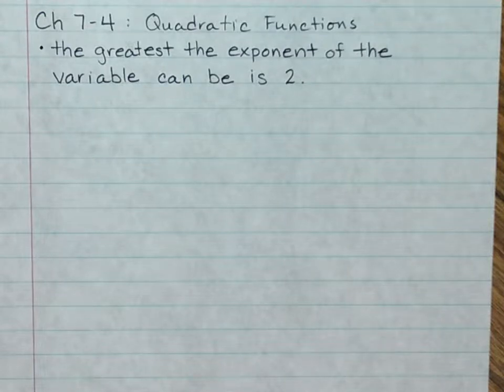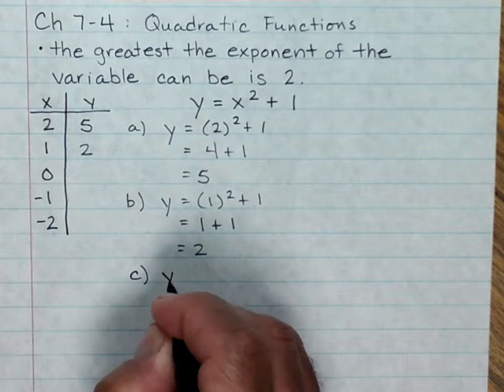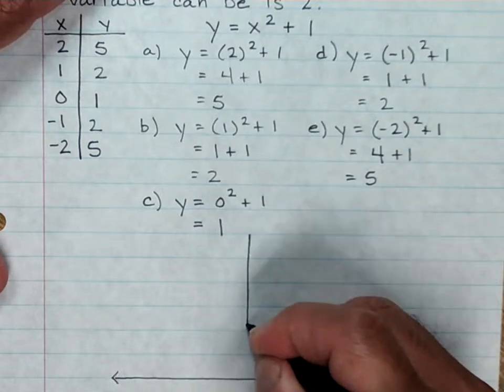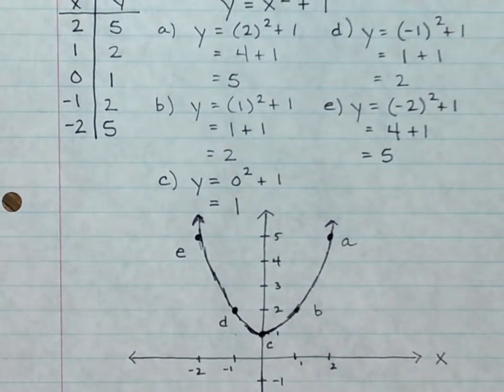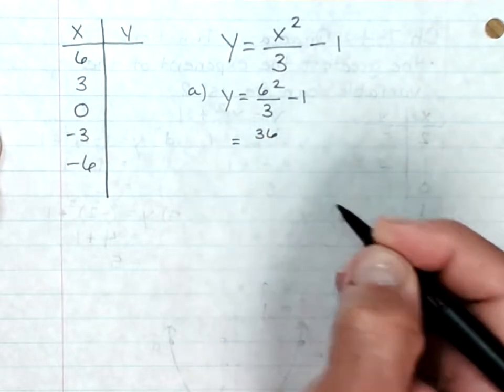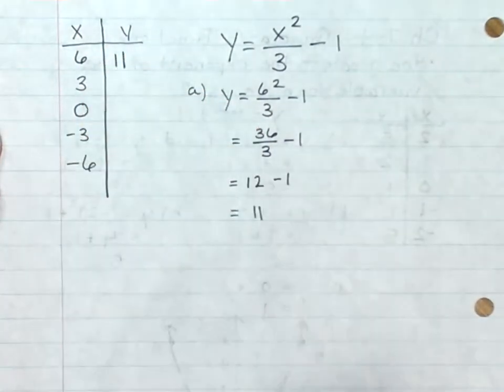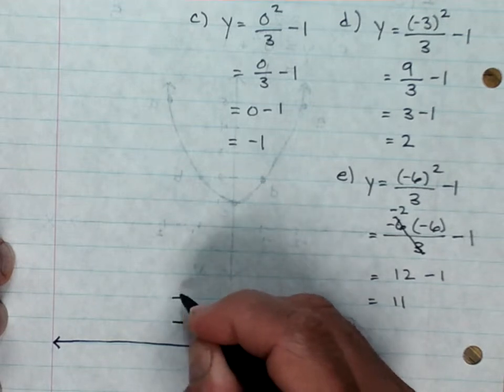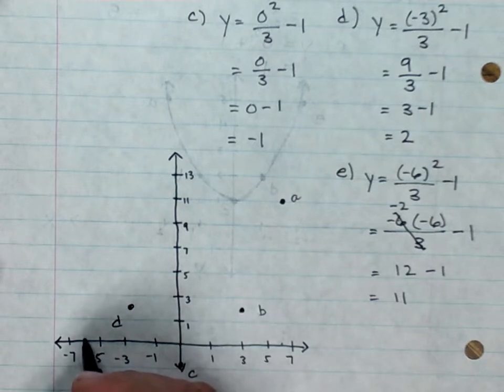M7 Ch 7 4 Quadratic Equations